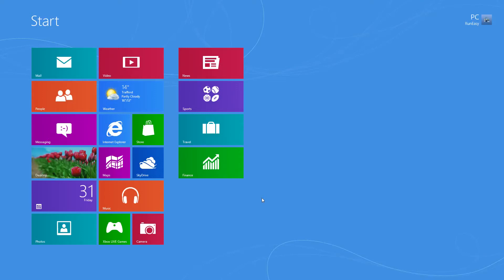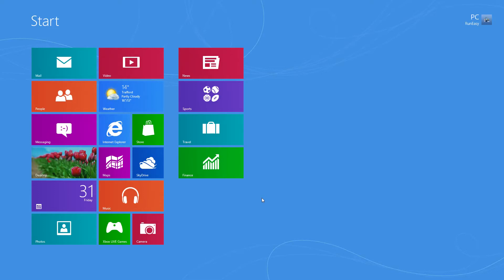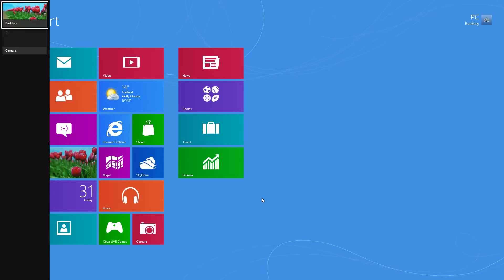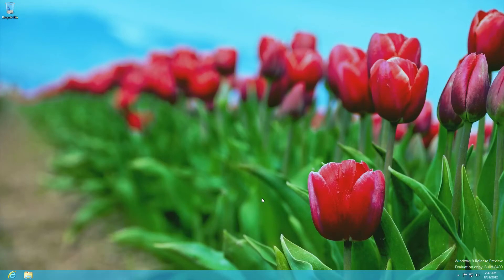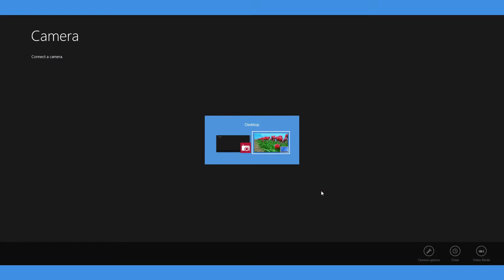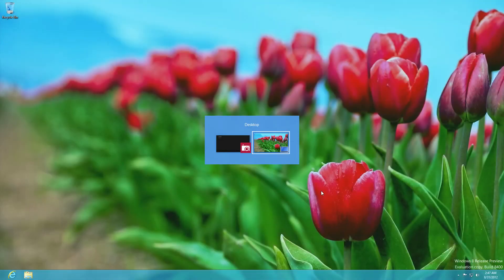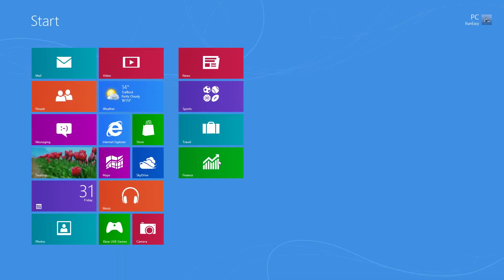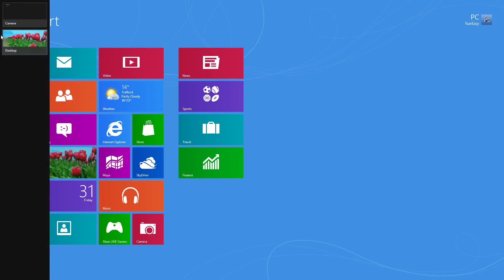How To Switch Between App's in Windows 8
If you often use more then one app at a time, or plan to then you'll want to know how you can switch between the different apps without closing them.